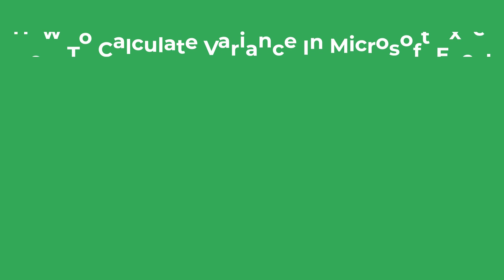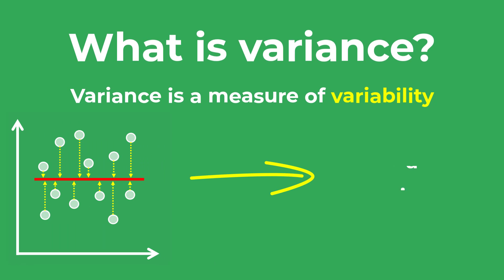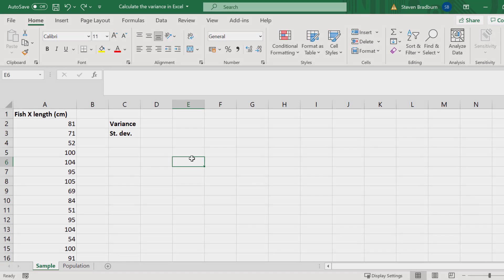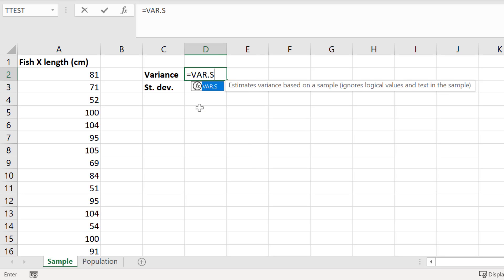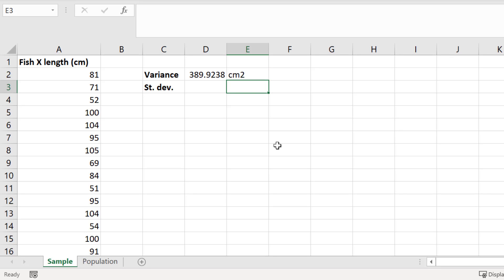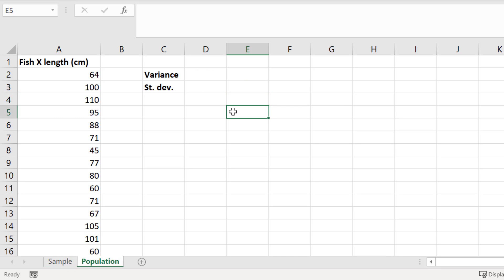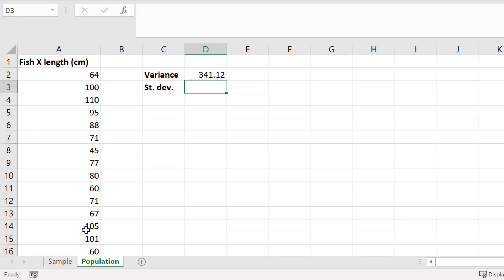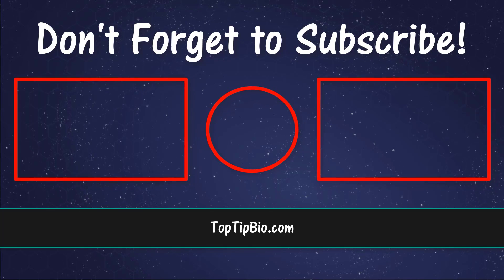How To Calculate Variance In Excel (Sample And Population!)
In this tutorial, I’m going to show you how to calculate the variance of a dataset by using MIcrosoft Excel. I’ll show you how to calculate the sample as well as the population variance.

The variance is a measure of variability. Simply, it is calculated by taking the average of squared deviations from the mean. The resulting value, known as variance, tells you the degree of spread in your data set. The larger this variance value, the more spread the data is in relation to the mean.

VIDEO CHAPTERS
00:00 Intro
00:18 Overview of variance
00:46 My example data
01:26 Calculating sample variance
02:33 Calculating population variance
03:15 Summary